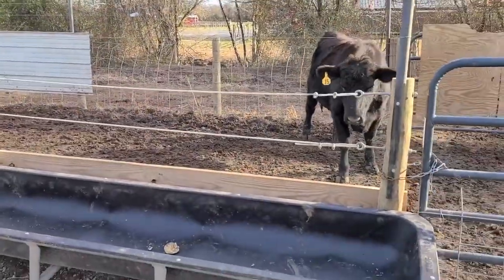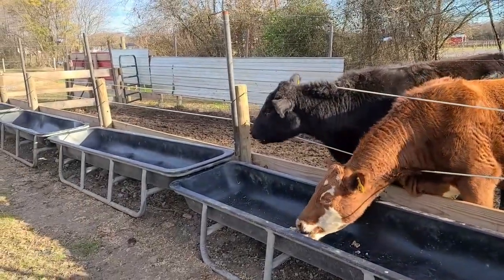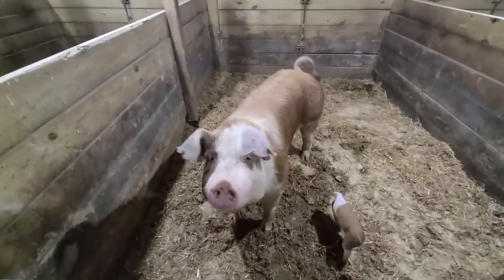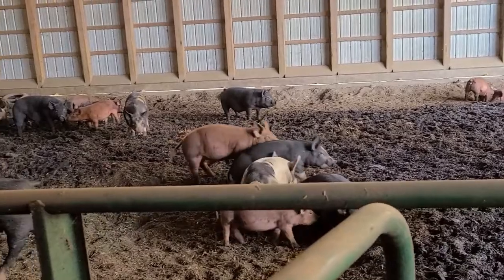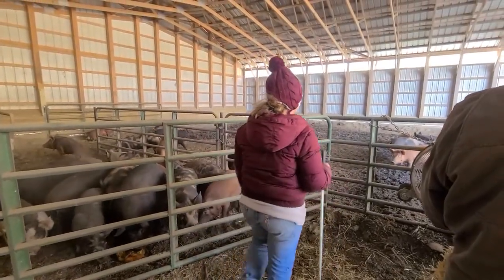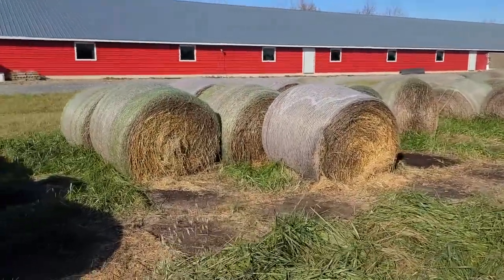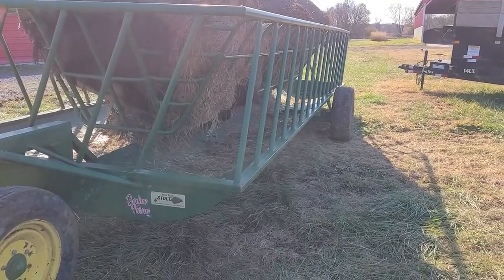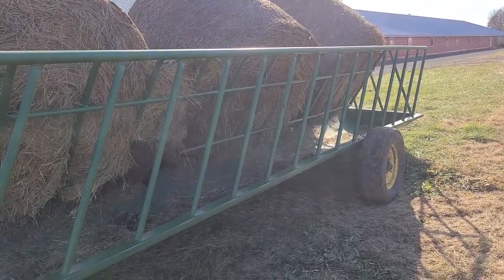Life on the farm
on this episode we get to fix our feed area for the cattle, deliver hay, and weigh out pigs for butcher.